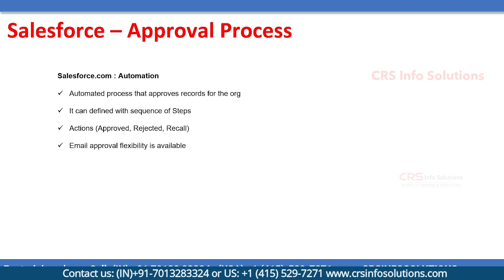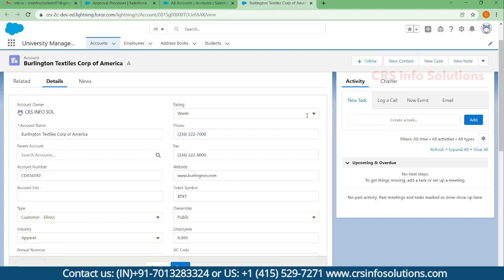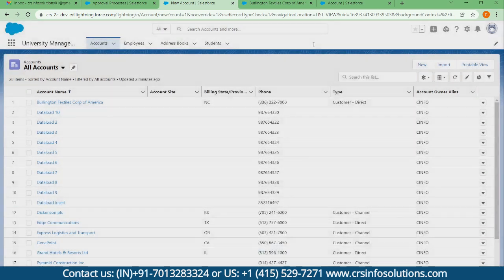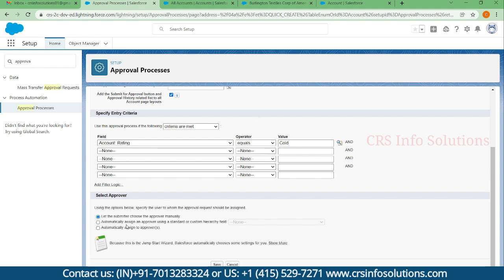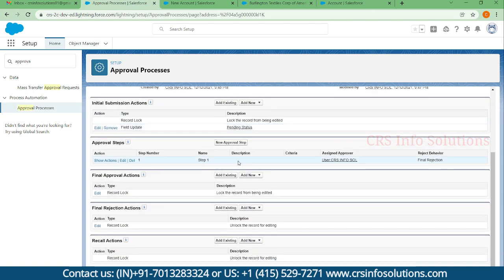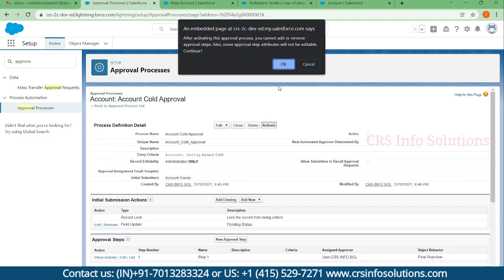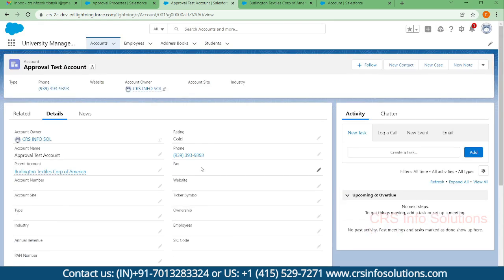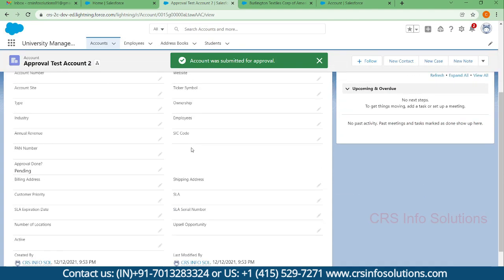Approval Process in Dashboard